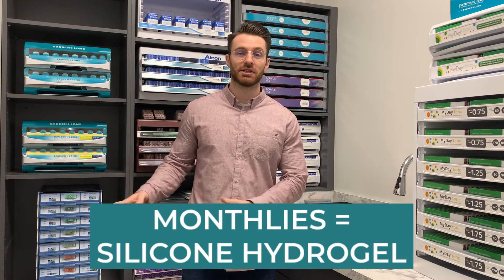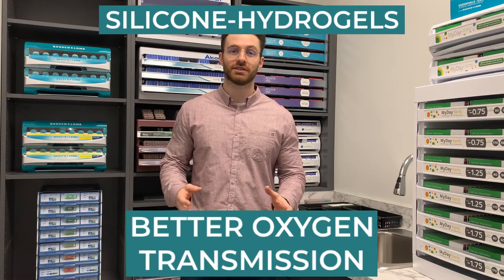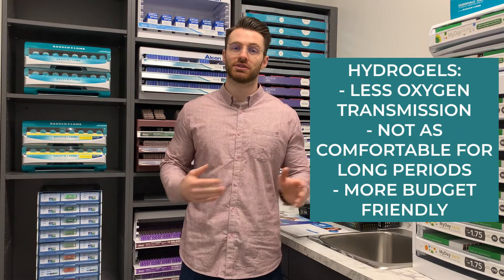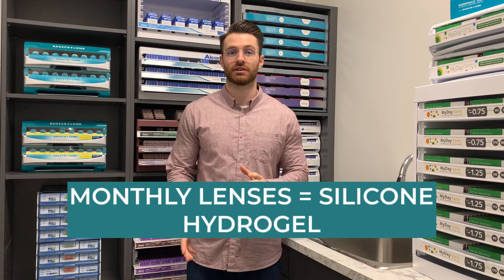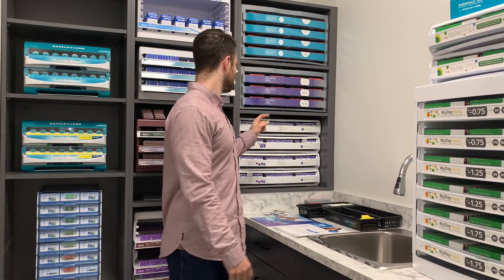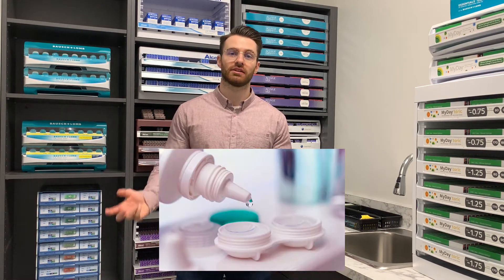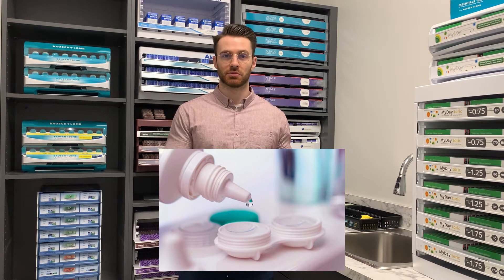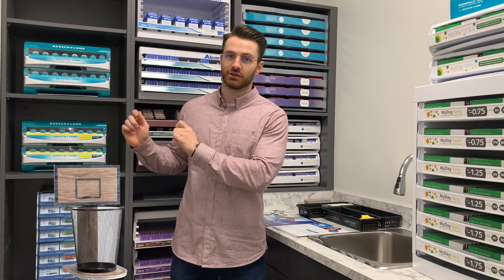SOFT CONTACT LENS MATERIALS OVERVIEW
In today’s video, Dr. Hebert talks about common contact lens materials:
Hydrogels:
- older material, lower oxygen transmission through the lens
- higher water content
- More budget friendly
- Only used in dailies
Silicone-Hydrogels:
- Introduced silicone to the material = higher oxygen transmission through the lens
- Lower water content
- More expensive
- Used in monthlies and dailies
We will talk more about contact lens in the coming videos! Comment any questions you may have.